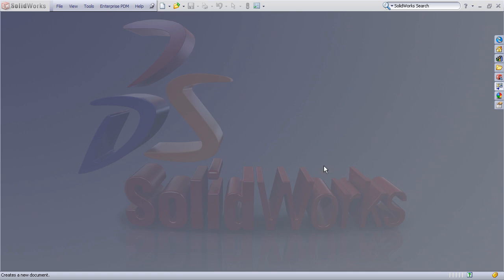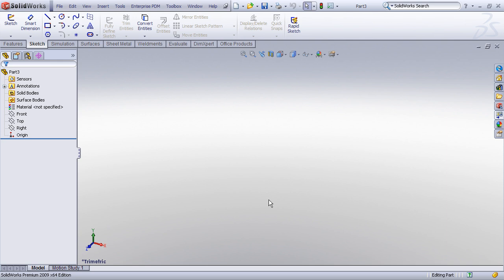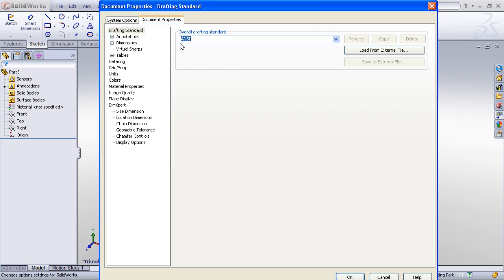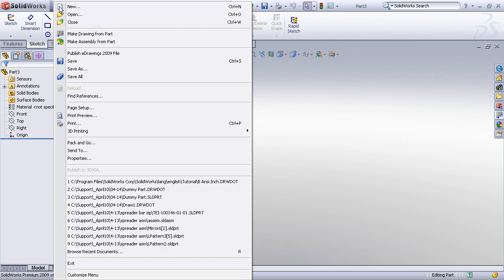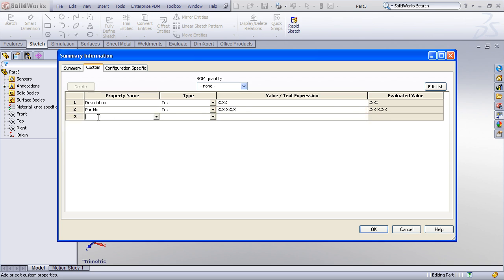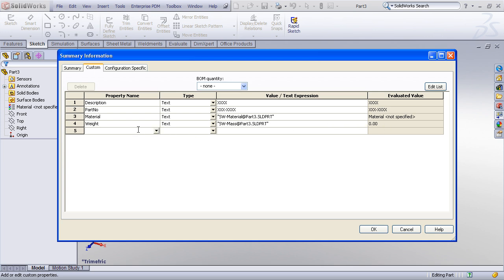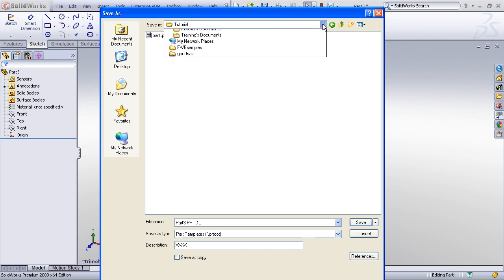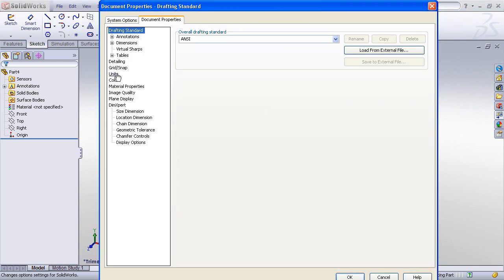Templates Pt1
How to customize the standard part and drawing templates in SolidWorks